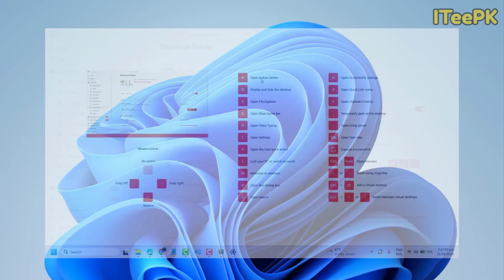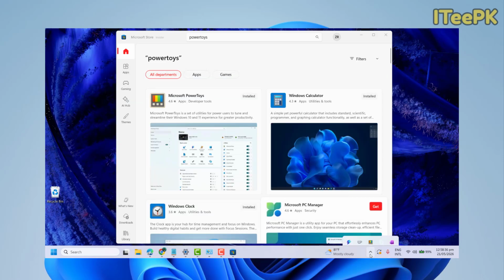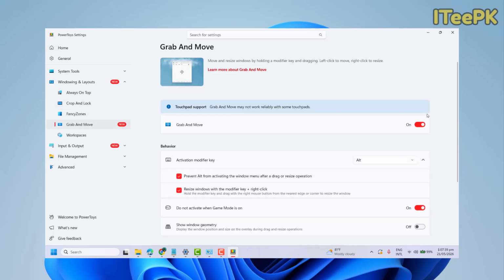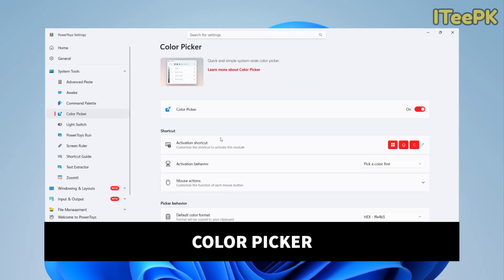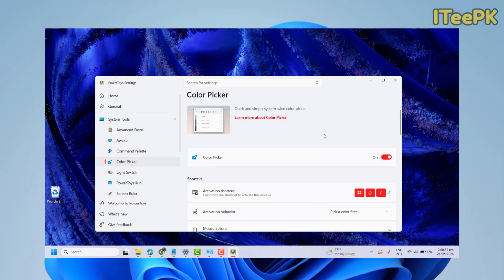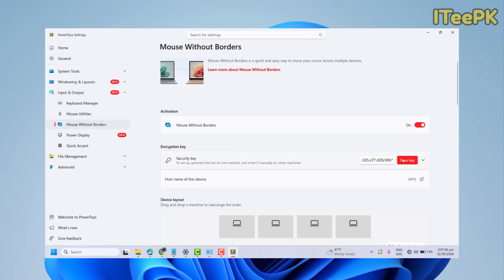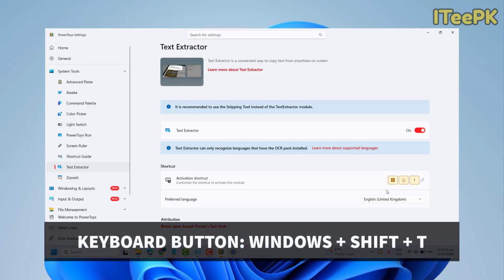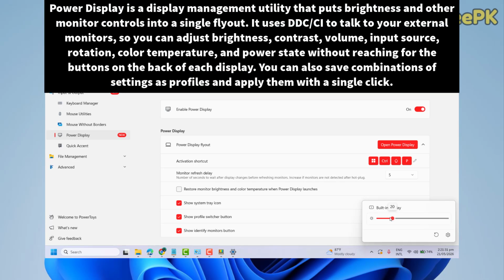How to use Microsoft PowerToys | Step by Step Guide (2026)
Microsoft PowerToys is a powerful collection of free utilities designed to improve productivity and enhance your Windows experience. In this video, you'll learn about the best PowerToys features, what each utility does, and how to use them to work faster and more efficiently in Windows 11.

🔥 Features Covered in This Video:
✔ Grab and Move
✔ Power Display
✔ Command Palette Dock
✔ Color Picker
✔ Always on Top
✔ Mouse Without Borders
✔ Peek Feature
✔ Text Extractor
✔ Shortcut Guide

⏱ Chapters:
00:00 Intro
00:05 What is PowerToys
00:41 Download and Setup PowerToys
01:37 Grab and Move Feature
02:26 How to Enable PowerToys Features
02:50 Command Palette Feature
04:12 Color Picker Feature
05:13 Always On Top Feature
06:09 Mouse Without Borders
07:04 Text Extractor Feature
07:49 Shortcut Guide Feature
08:27 Power Display Feature
08:51 Outro

💻 Download Microsoft PowerToys for Windows 11 and explore even more hidden productivity tools.